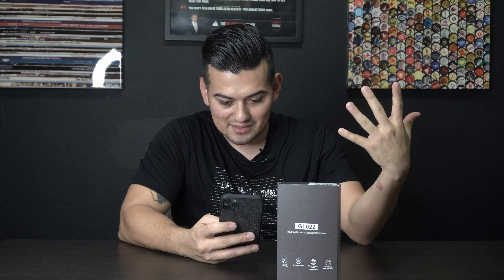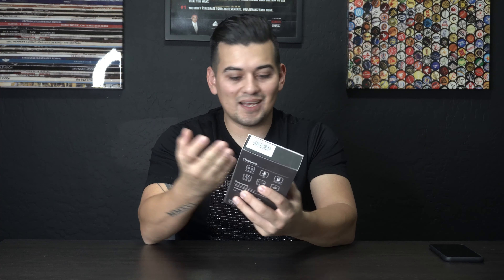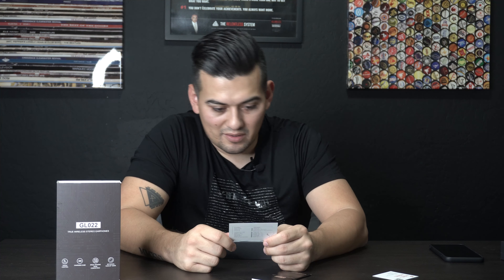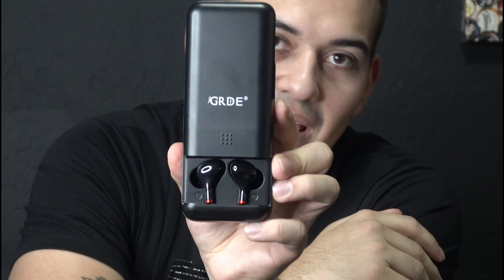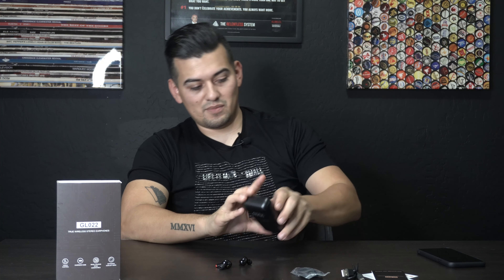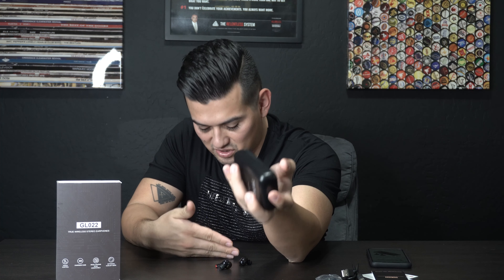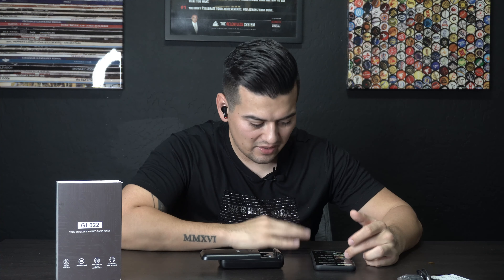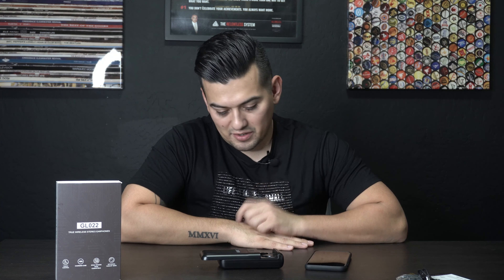KFANT GRDE GL022 Powerbank + Bluetooth Headphones Unboxing and Review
Oh boy. I dont even know where to begin. These are amazing. I wish I wouldnt give it away so early but I ma blown away by these. So impressed.

I am thoroughly surprised that there are not more products like this one. There are some cons with this product but here is the thing. Their price point is so low that it makes sense there is room for improvement.

What I would have liked to see and would have paid more for:

- Metal on the powerbank. Plastic was... ok
- Better ports on the bottom. Looked flimsy
- A bit more bass on the headphone

And thats it! Other than that... Its an awesome device. Serves so many purposes and will ultimately help you out of a bind if you have them.

Let's be real, no one likes carrying around powerbanks on their own. But if you can combine it with something people use regularly... wining combination!

Here is the description on amazon for the product:

Wireless Earbuds with 10000 mAh Display Charging Case as Power Bank, Upgrated Bluetooth V5.0 True Wireless Headphones, TWS Stereo Earphones for Iphone and Android, 500 Hours Music Time/IP65 Waterproof